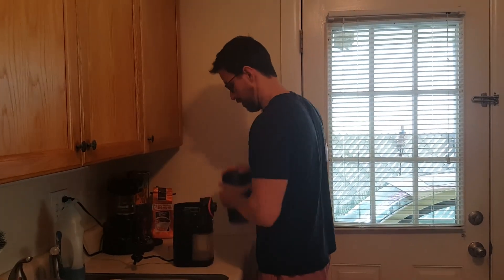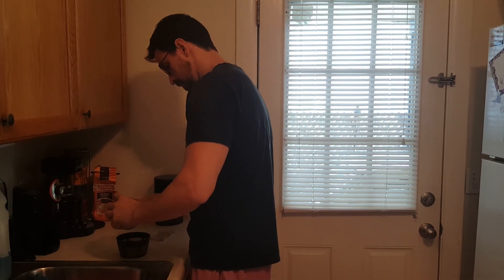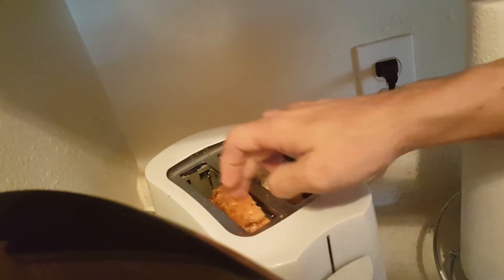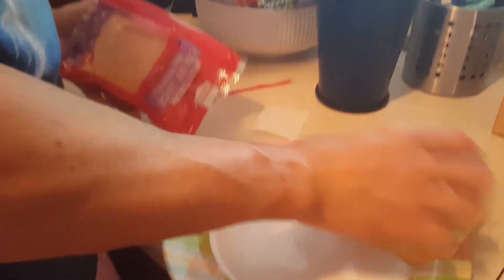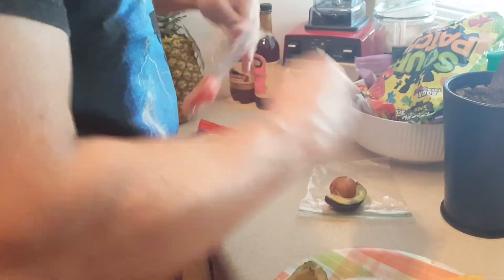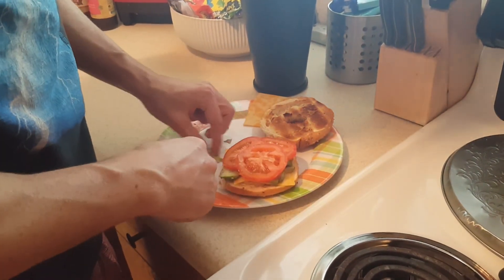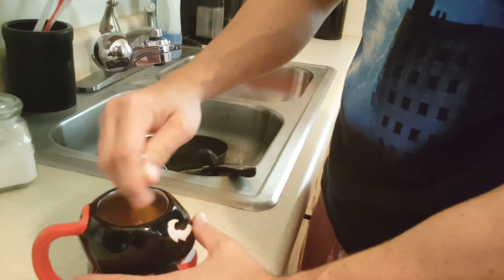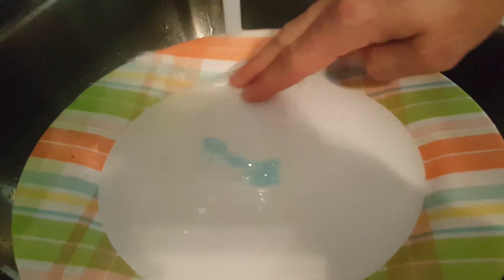MORNING ROUTINE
BTW Clel = Cindy and Cindy say's I Love You *kisses*